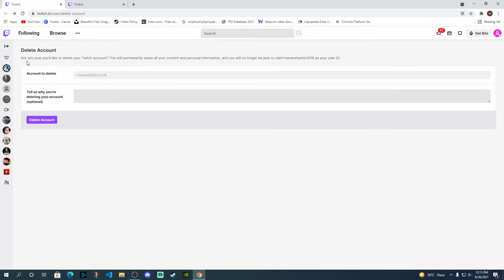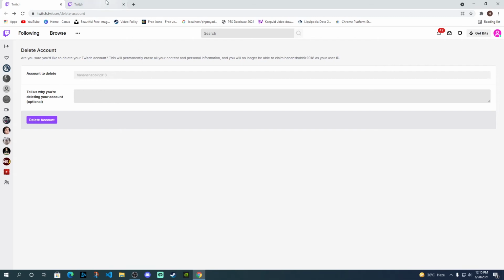How To Delete Twitch Account Permanently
Learn How To Delete Twitch Account Permanently. This tutorial helps you with How To Delete Twitch Account along with How To Disable Twitch Account.

There are a lot of tutorials about how to delete your twitch account however, most of them only show you how to disable your Twitch account instead of how to delete your twitch account.

This tutorial is equally helpful if you want to delete your twitch account or disable your Twitch account.

Please make sure you really want to delete your twitch account along with all the data before clicking on the delete account button as it will remove your twitch account permanently.

If you only want to disable your Twitch account temporarily then I would suggest going for disable twitch account option as it'll not remove your twitch account permanently and you'll always have the option to reactivate your twitch account.

Hope this video helped you with how to delete twitch account permanently.

If you have any of the following queries, then this video should help:

- how to delete twitch account on computer
- how to delete twitch account permanently 2021
- how to delete twitch account on laptop
- how to delete twitch account 2021
- how to delete twitch account on pc